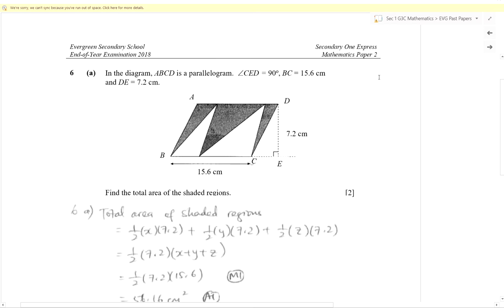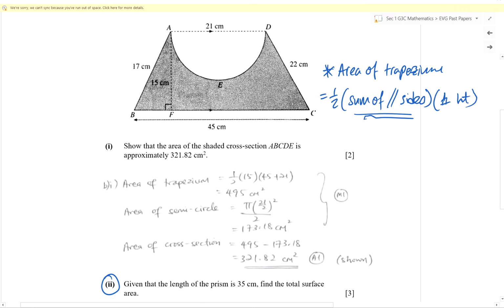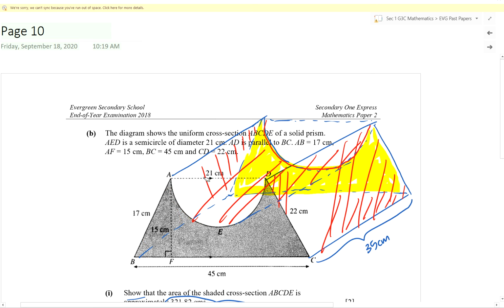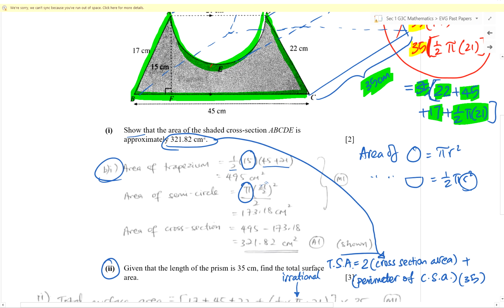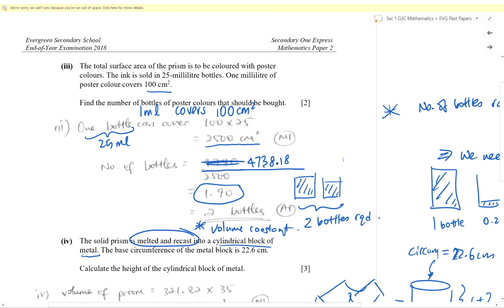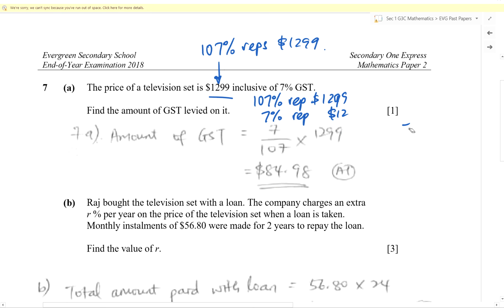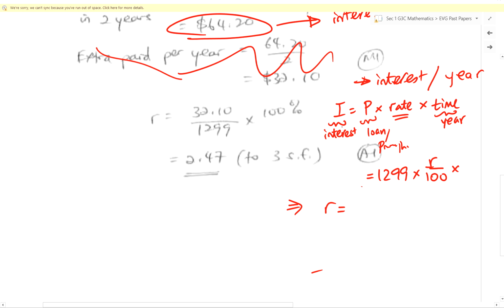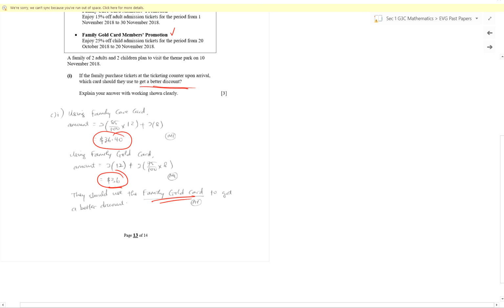EVG EOY 2018 P2